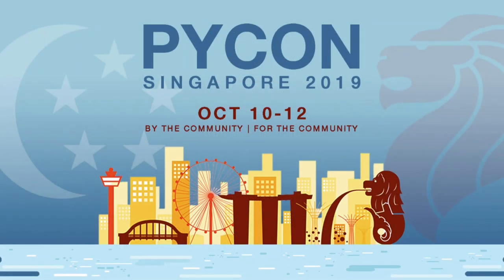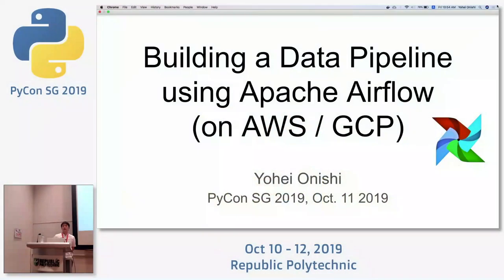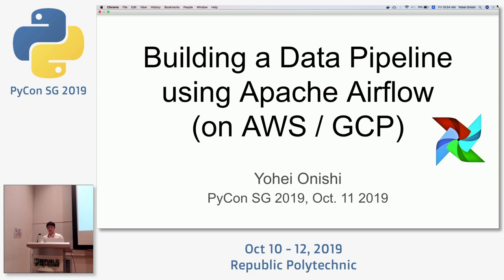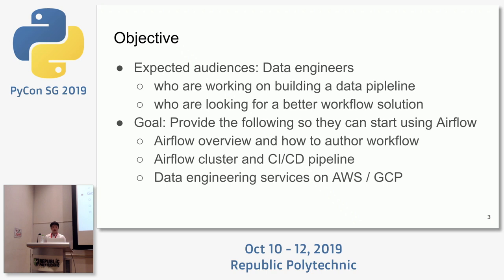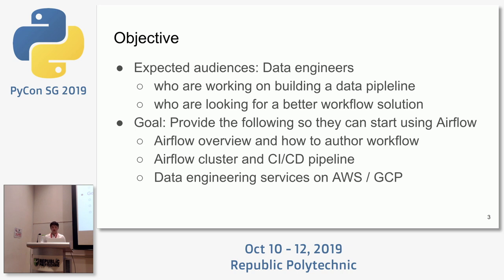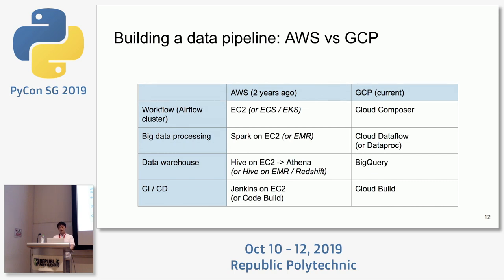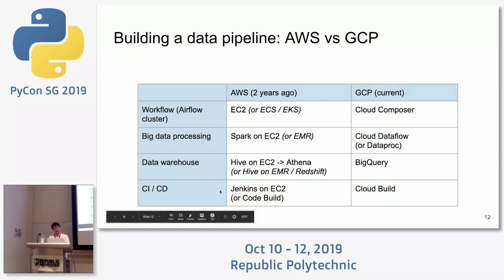Building an analytics data pipeline using Airflow and PySpark - PyCon SG 2019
Speaker: Yohei Onishi, Data Engineer

I have been working on building analytics data pipeline for logistics process in retail industry using Airflow and Spark. I have used Python to author the data pipeline. In this session I will talk about real world use case of airflow including overview of Airflow, how to create your own Airflow cluster, how to integrate Airflow with Spark and how to reduce operation cost using Cloud Composer (managed Airflow cluster service). Note: this talk is based on my talk at PyCon PH 2019 but I will explain more about Airflow and Spark integration.

About the speaker:

Yohei is a data engineer at a global retail company. He has been working on building analytics data pipeline using Apache Airflow recently. He likes OSS and cloud services for data engineering such as Airflow, Spark, Beam and BigQuery